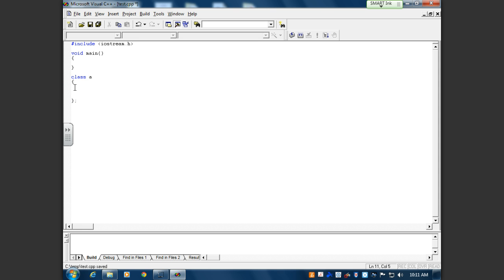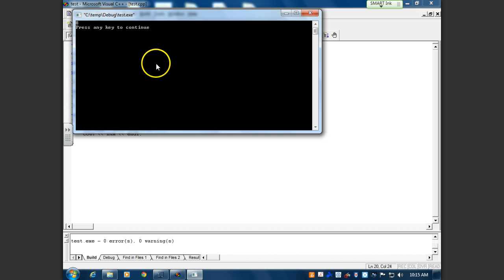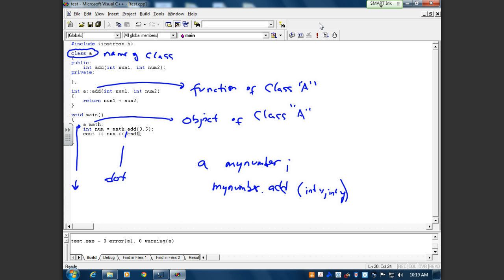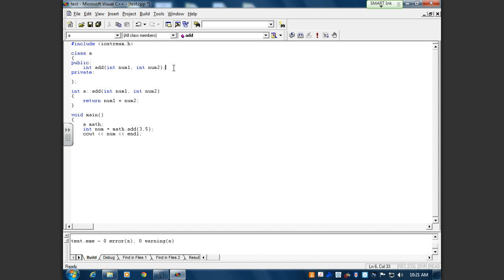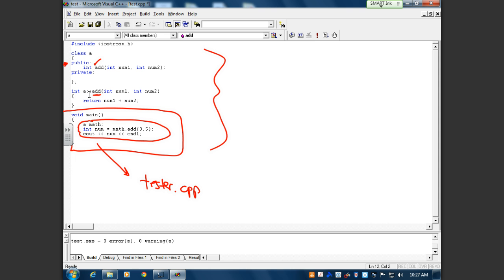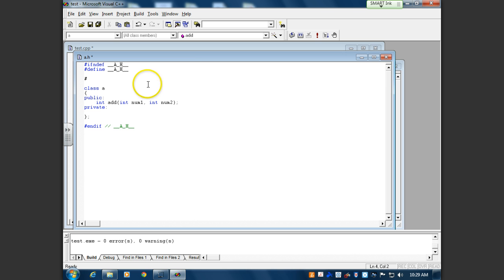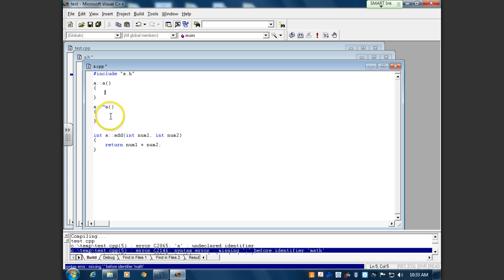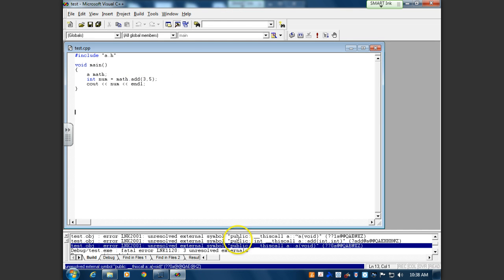CPP - Header Files and Classes: An Intro by Arnau